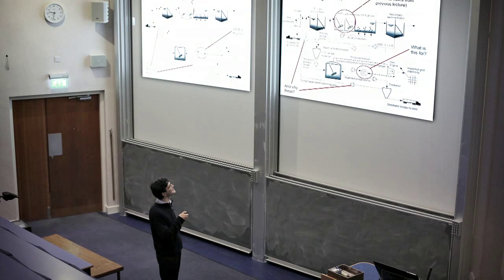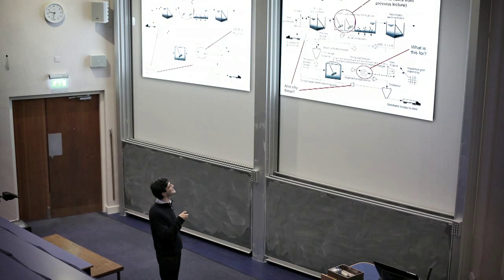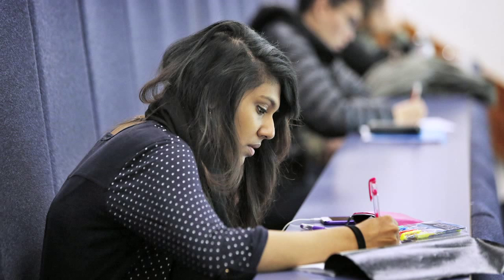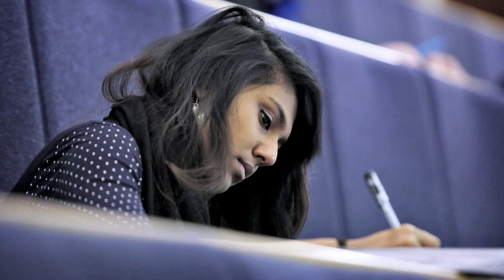Lectures | The University of Edinburgh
Lectures are one of the main ways that you will be taught at Edinburgh. These are talks or presentations, typically lasting an hour, delivered by a member of academic staff. Bhargavi, a Chemical Engineering with Management Student, talks about her experience of lectures at the University of Edinburgh.